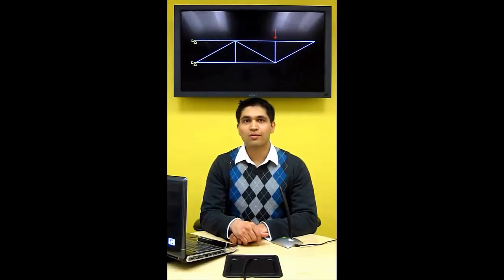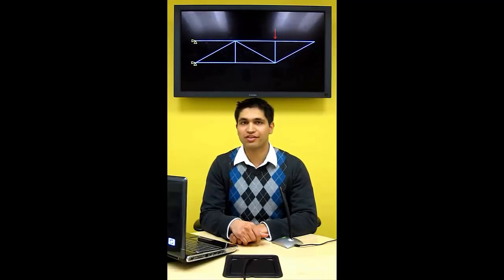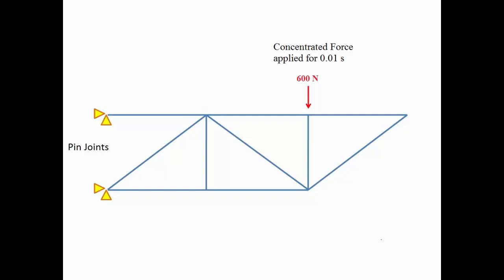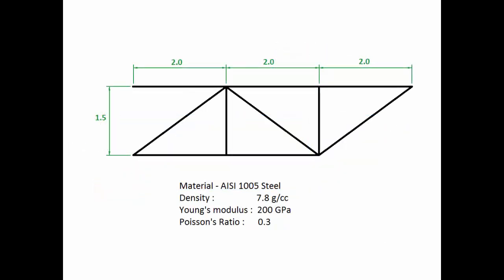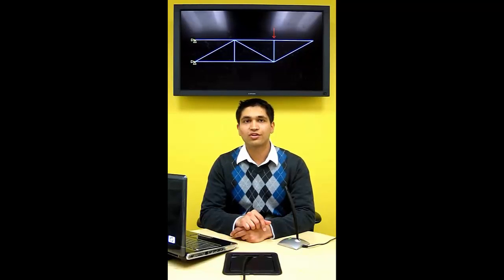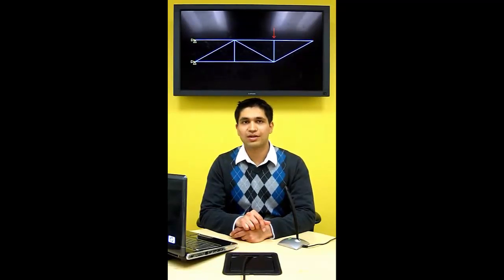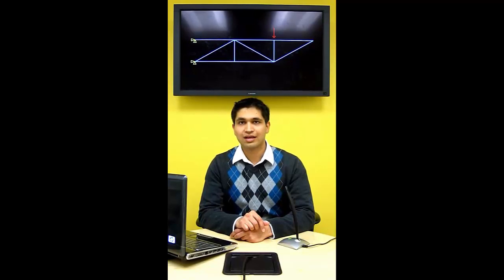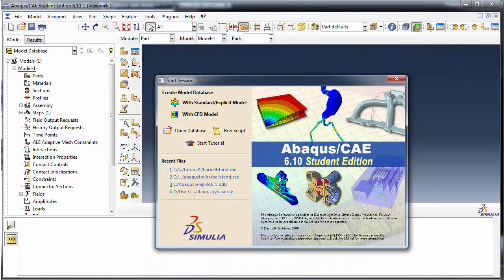3.a) Dynamic Explicit Analysis of a 2D truss - Overview (with audio)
This is a free tutorial on modeling a dynamically loaded structure using Abaqus Explicit (demonstrated using a 2D truss). More information about this simulation is available